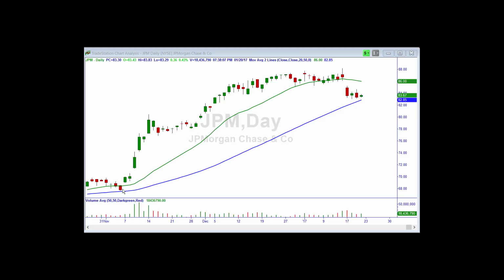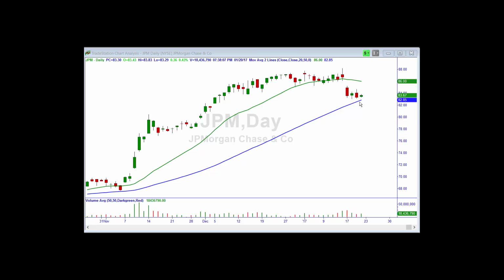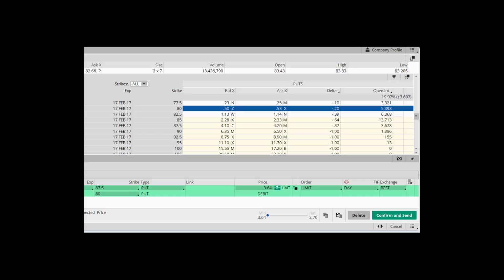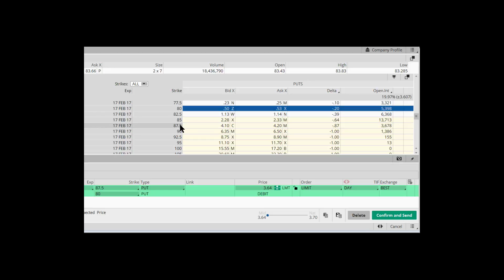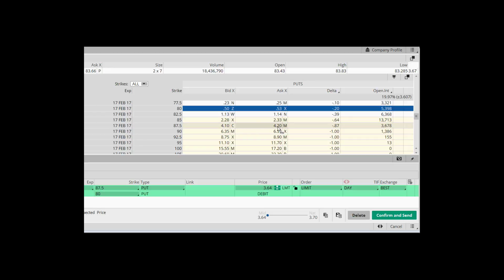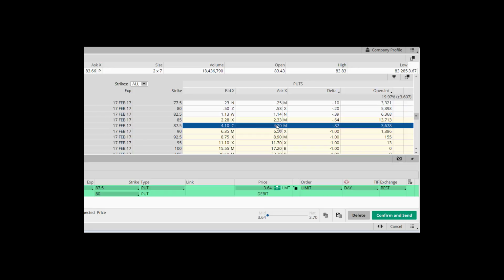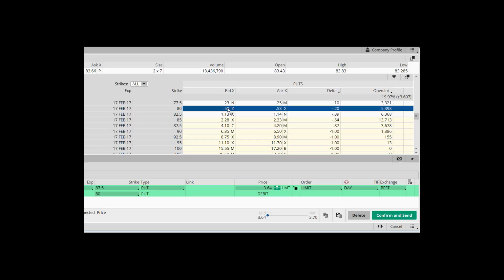JPM Bear Put Spread